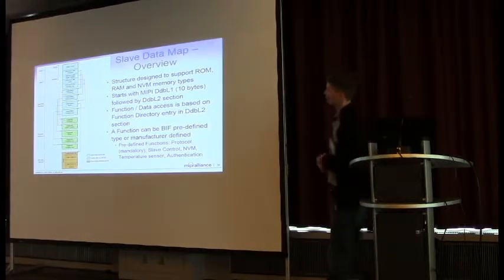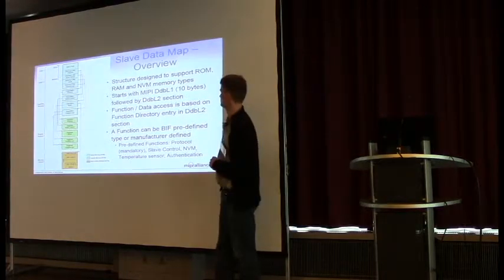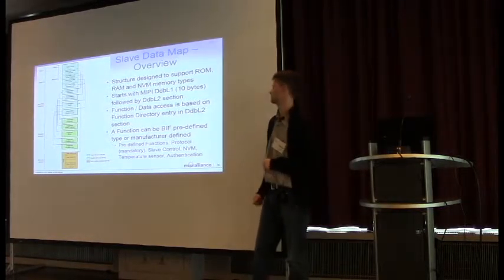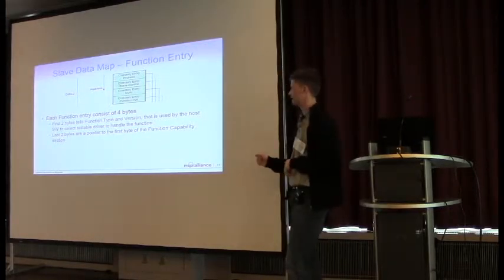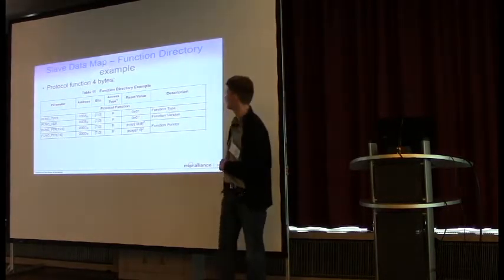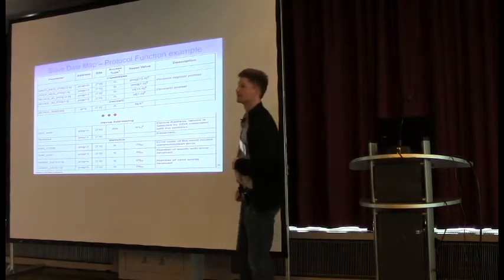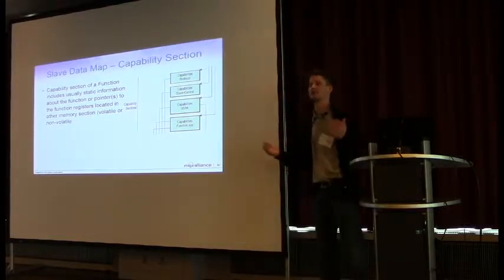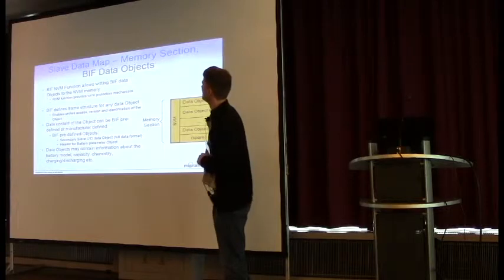Battery Interface Working Group update by Markus Littow, ST Ericsson - part 4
Battery Interface Working Group update June 2012 at MIPI Alliance Meeting, Berlin by Markus Littow, ST Ericsson - part 4